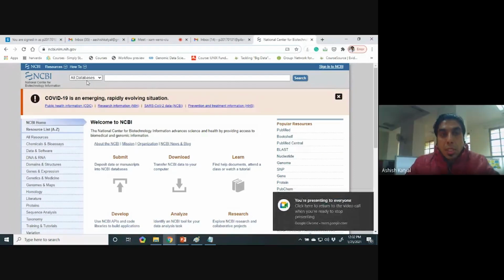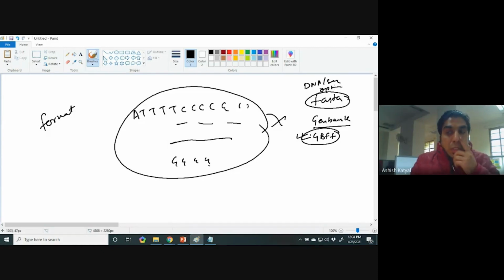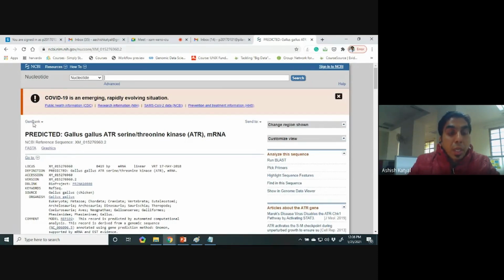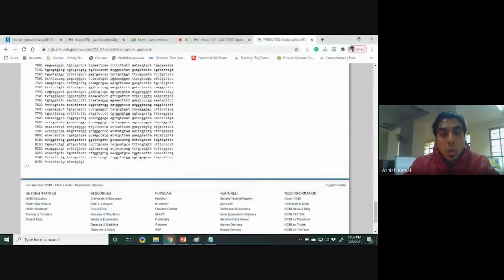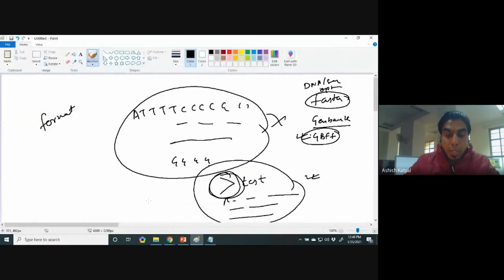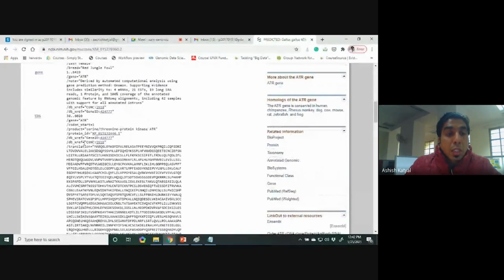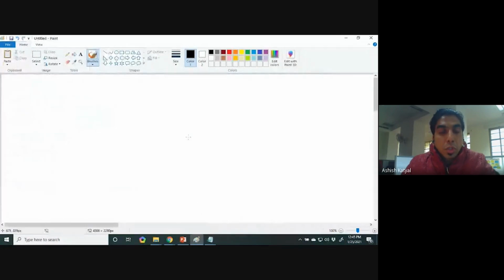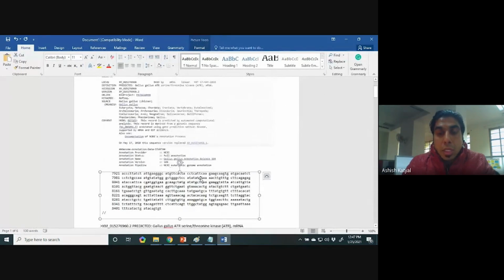Data Retrieval in Bioinformatics Hands-on Tutorial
Welcome to our "Data Retrieval in Bioinformatics Hands-on Tutorial"! In this tutorial, we will teach you how to effectively retrieve and analyze biological data using various tools and techniques. Whether you are a beginner or an experienced researcher, this tutorial will provide you with practical knowledge and hands-on experience in data retrieval.

Throughout this tutorial, you will learn about the different types of biological data and how to retrieve them using databases such as NCBI.

Our tutorial is designed to be beginner-friendly, with step-by-step instructions and examples to help you grasp the concepts easily. We have also included real-world examples and case studies to illustrate how data retrieval can be used in research.

By the end of this tutorial, you will have a solid understanding of data retrieval techniques in bioinformatics and the skills to retrieve and analyze biological data effectively. So whether you are a student, researcher, or bioinformatics enthusiast, join us on this exciting journey to learn data retrieval in bioinformatics!